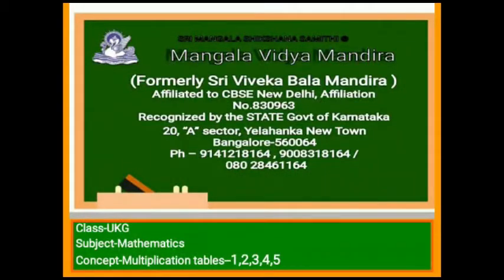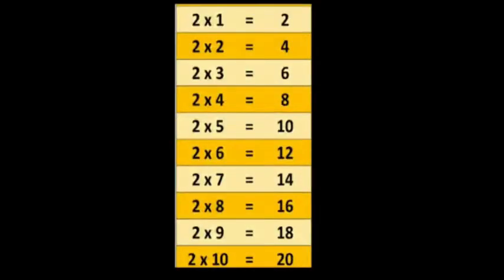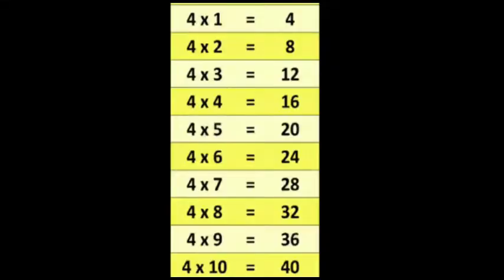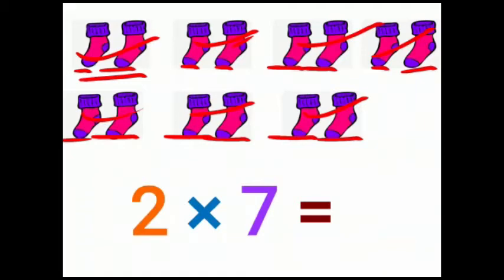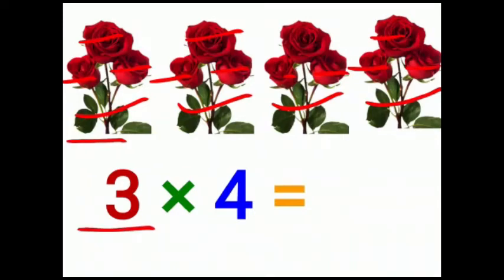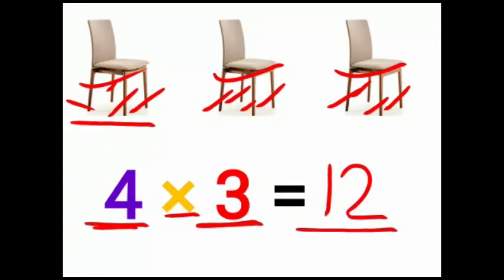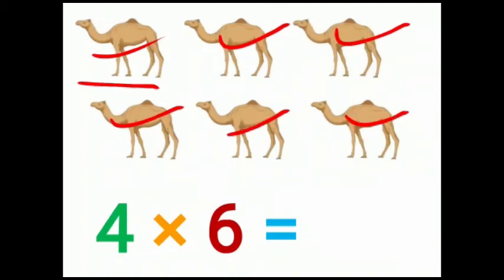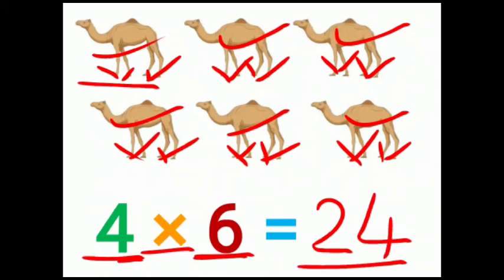Class Ukg Subject Mathematics Topic Multiplication